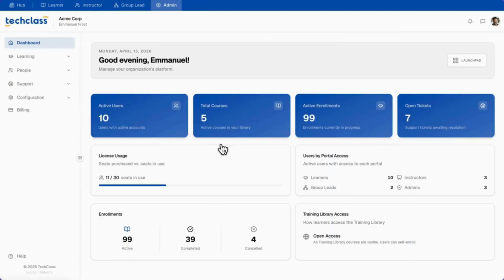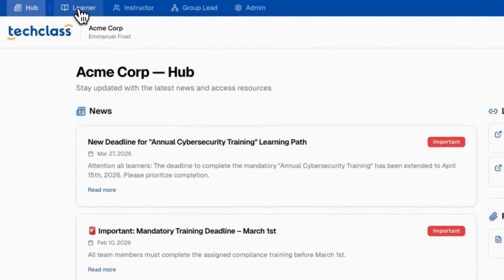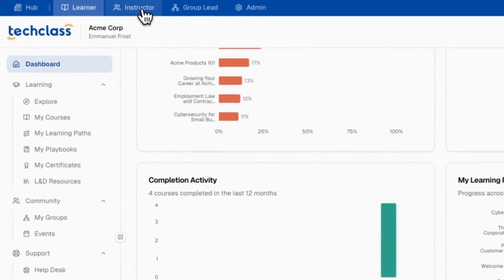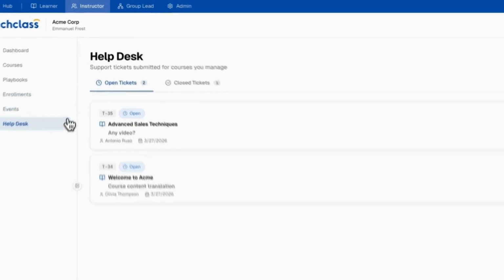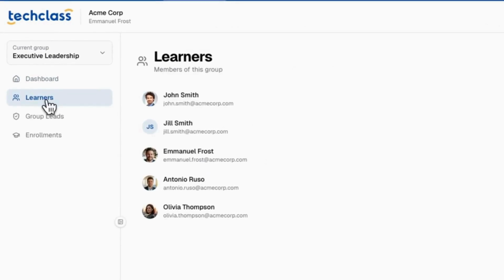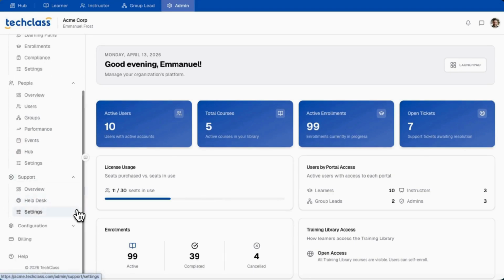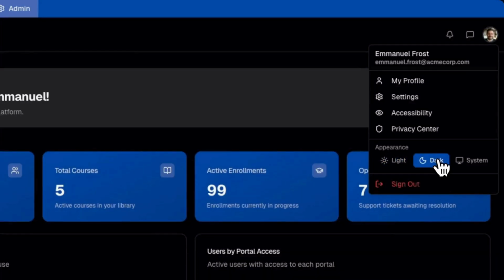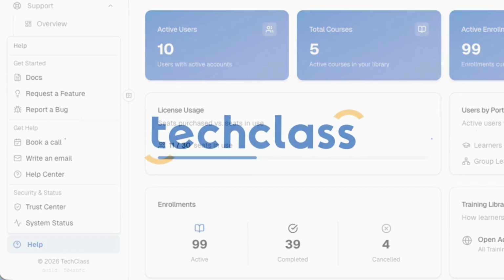TechClass Platform: Navigation & Portals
Understanding Navigation & Portals on the TechClass platform allows you to seamlessly switch between your assigned role-based workspaces. In this quick video tutorial, we walk you through the entire process of navigating the system and accessing distinct portals tailored to your specific organizational role.

- Access and navigate between assigned role-based portals using the top navigation bar.
- Explore the Hub for company-wide updates, news, and shared resources.
- Manage training courses and track progress within the dedicated Learner, Instructor, and Group Lead portals.
- Configure the TechClass LMS, manage users, and view advanced analytics from the Admin Portal command center.
- Customize personal preferences, adjust appearance settings, and access instant support via the Avatar and Help menus.